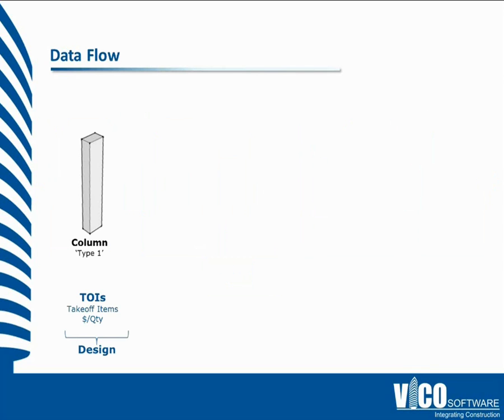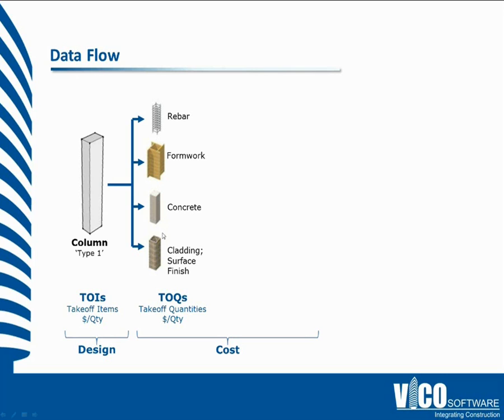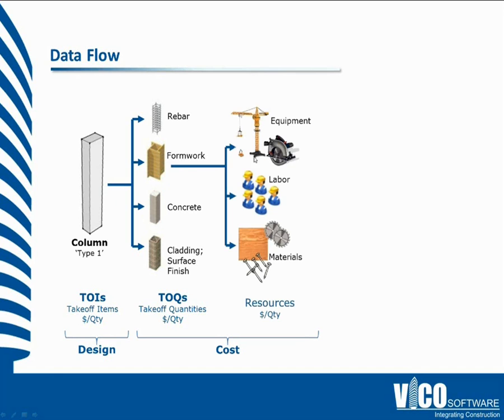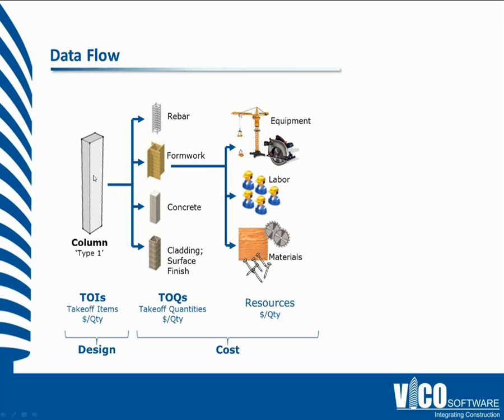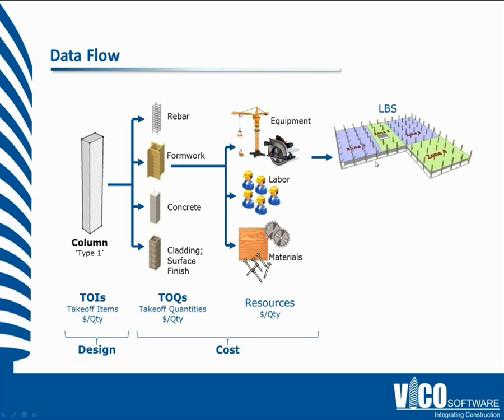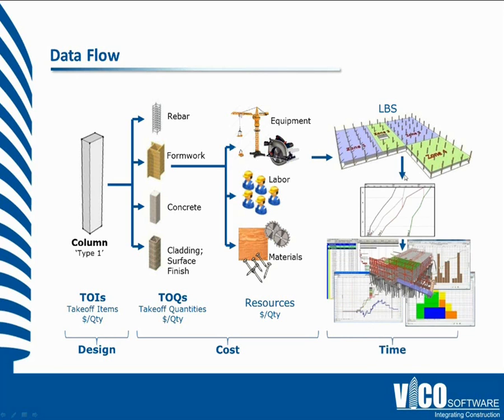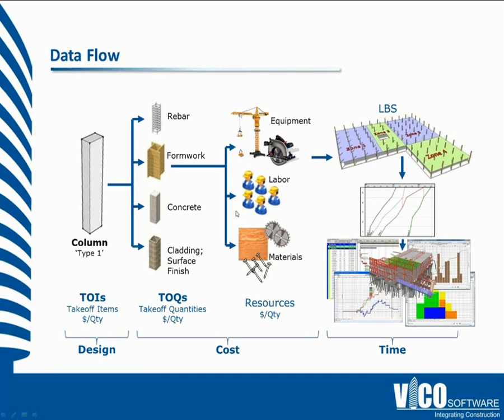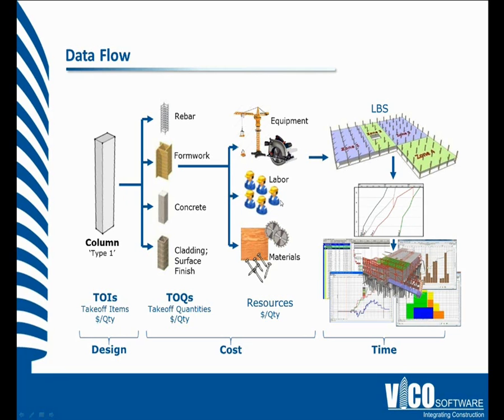The 3D-5D-4D Construction Data Flow in Vico Office.wmv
Vico Office makes a point of highlighting the integration between the data flow of the estimator and the scheduler.  Why is this important?  Quantities by location impact both the estimate and the schedule, so the 5D connection to the 3D model has to be real-time, as does the 4D connection to the 3D model.  A coordinated project model feeds quantities to the team.  Those detailed quantities feed cost estimates, and the line items in an estimate feed the project schedule. Subcontractors are brought into the process to assess and plan proper crew and resource sizing to produce a complete project plan where all stakeholders own the plan and are committed to a consistent set of outcomes. Everything from material and labor cost to precise task durations are derived from this information model and kept up to date as inevitable changes occur. Because Vico Office integrates these workflows, we get cost- and resource-loaded schedules -- a much more valuable Owner deliverable.